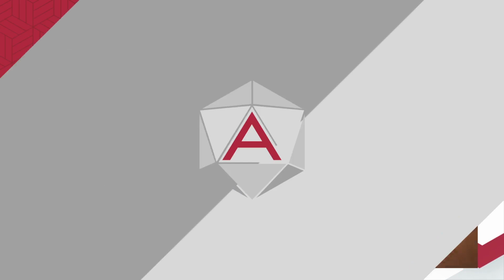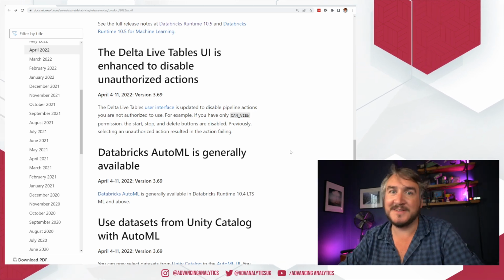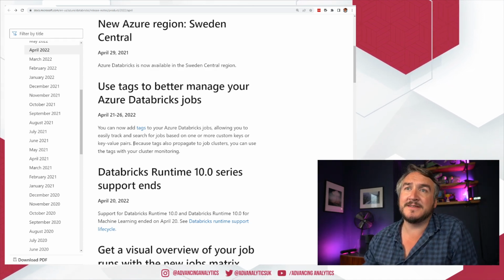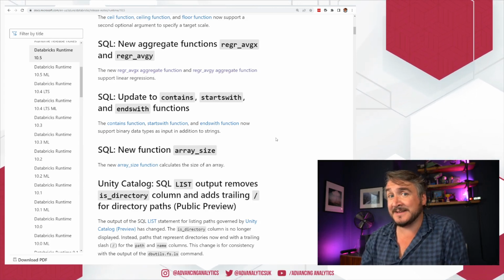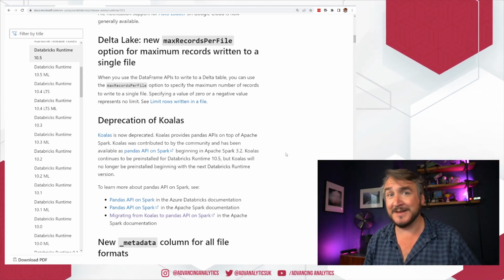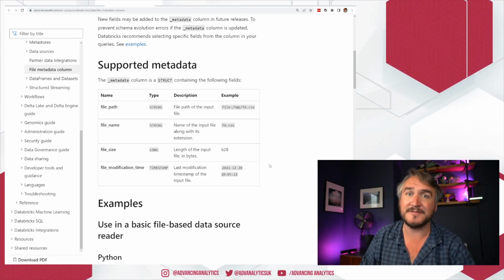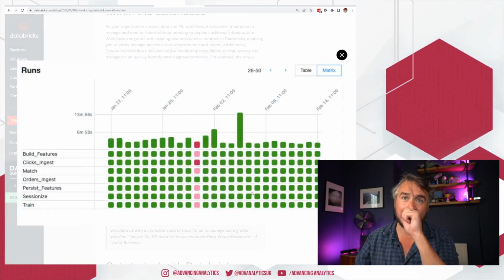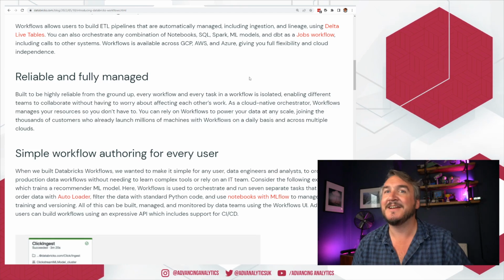Advancing Spark - Azure Databricks News April 2022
Once again, a slightly delayed Databricks newcast, looking back at April 2022.There are a range of GA announcements, some SQL goodies and a bunch of updates to Databricks jobs (or should we say Databricks Workflows?). We'll be covering both platform releases, and the new Databricks Runtime 10.5, all in one lovely video.